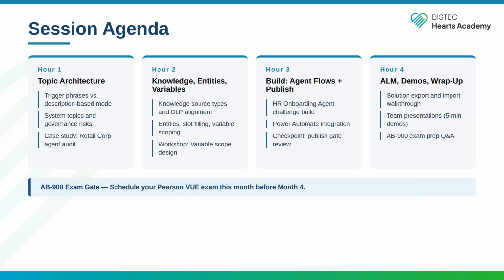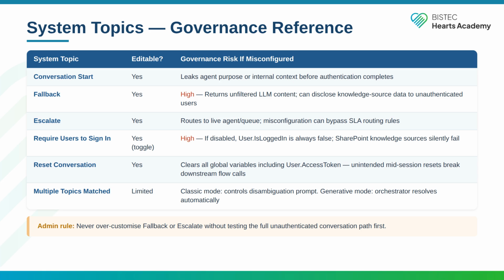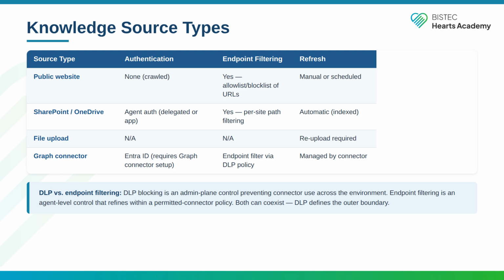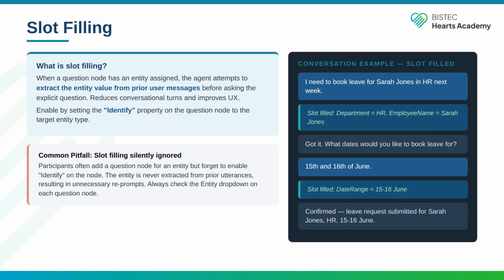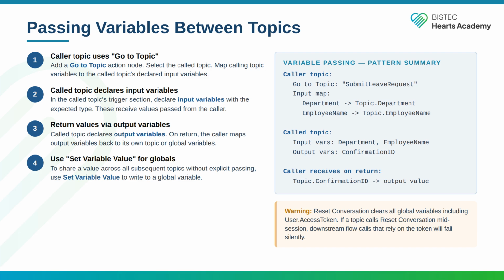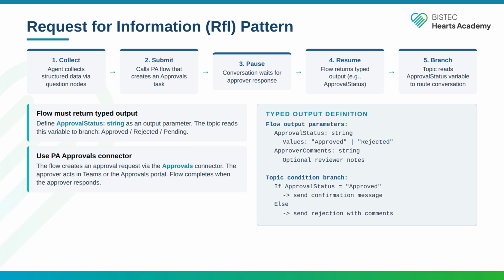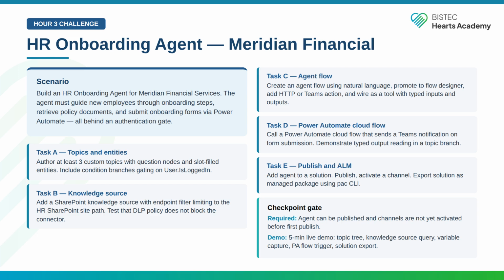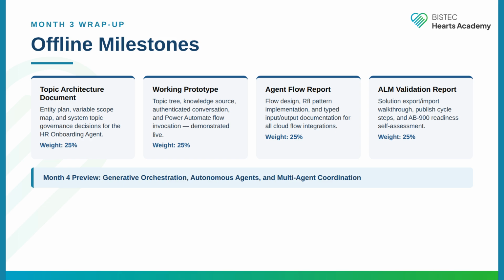BISTEC Hearts Academy | Senior Copilot Studio Admin | Month 3 | Topics, Knowledge & Agent Flows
Welcome to Month 3 of the BISTEC Hearts Academy Senior Copilot Studio Admin Track — a 6-month role-based programme for experienced administrators managing Microsoft Copilot Studio deployments across enterprise Power Platform tenants.

This session covers topic authoring, knowledge source configuration, entity design, variable management, agent flows, Power Automate integration, and ALM pipeline fundamentals. It closes out the AB-900 exam content — by the end of this session you will be ready to book your Pearson VUE exam.

Programme: BISTEC Hearts Academy — Senior Copilot Studio Admin Track
Month: 3 of 6
Audience: Senior administrators managing Copilot Studio / Power Platform in enterprise environments
Certification Gate: AB-900 — Microsoft 365 Copilot and Agent Administration Fundamentals

Topics covered:
- Topic authoring: trigger modes (trigger-phrase vs generative description-based)
- System topics — governance and reference patterns
- Knowledge source types: SharePoint, websites, custom data, Dataverse
- DLP alignment and endpoint filtering for knowledge sources
- Entities: prebuilt and custom entity design
- Slot filling patterns for structured data collection
- Variable scoping and passing variables between topics
- Agent flows: natural language to Power Automate Flow Designer
- Request for Information (RFI) pattern
- Publication cycle and ALM pipeline (solution export/import)
- AB-900 exam preparation and certification guidance